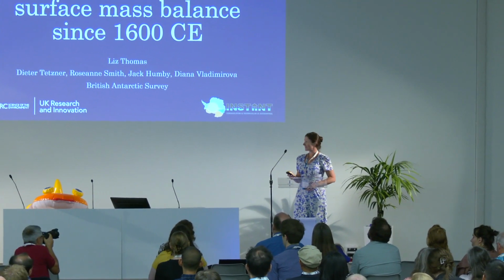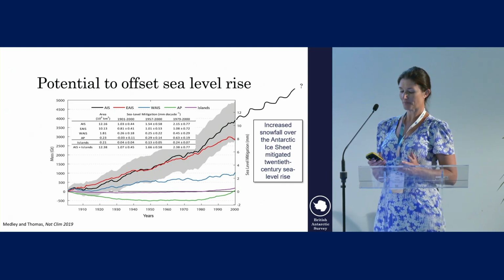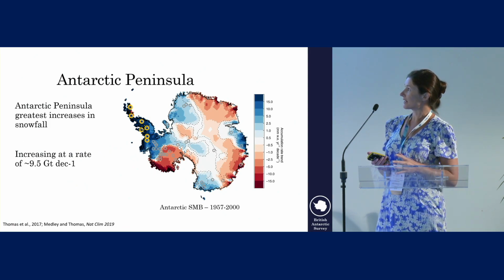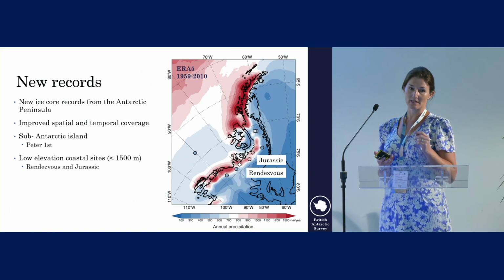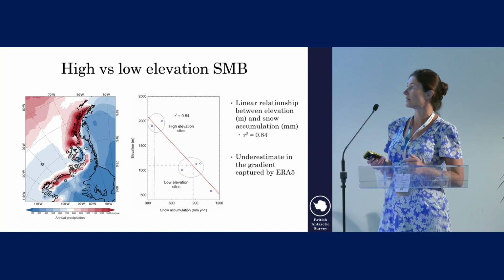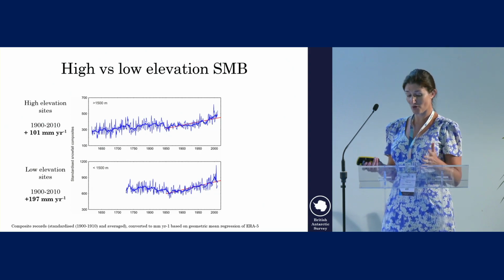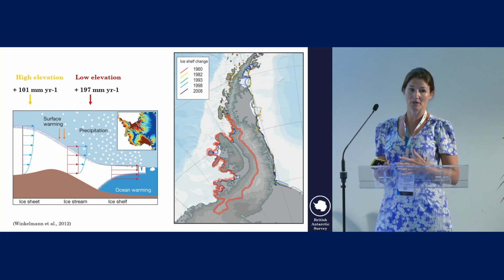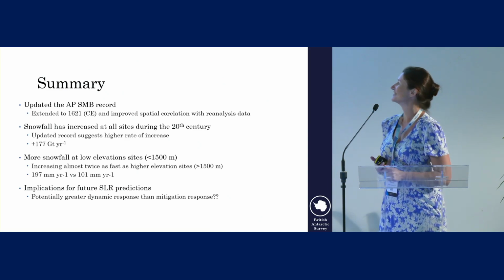DAY1 Liz Thomas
Antarctic surface mass balance – what is driving the 20th century
increase in the Antarctic Peninsula?